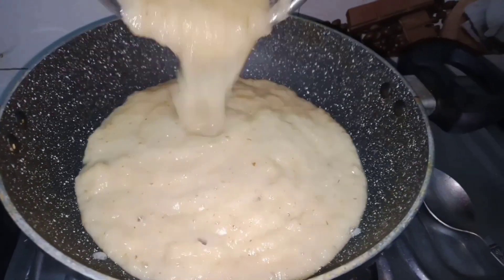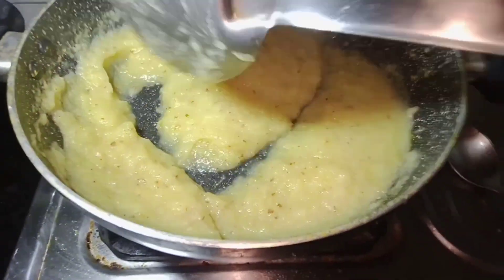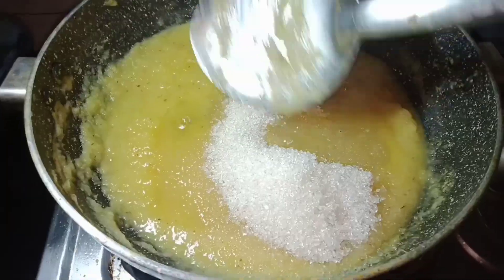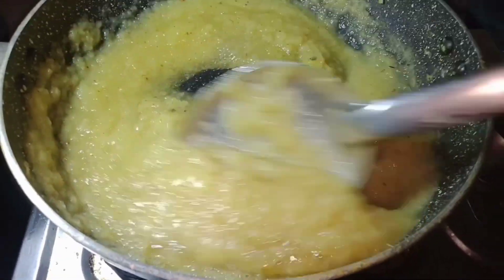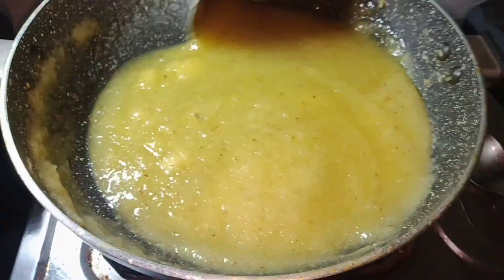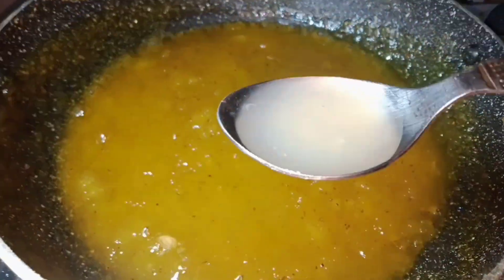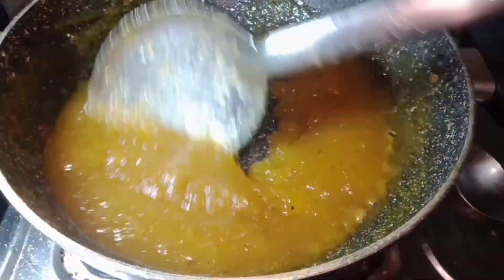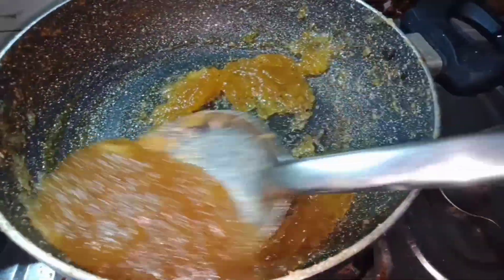মাটি কঠালৰ জেলি / জাম বনাও আহক|| Pineapple jelly🍍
Hlw friends

       wlcm back to my YouTube channel

আজি আপোনালোকৰ বাবে এটা অতি সহজ recipe লৈ আহিছো আশা কৰো আপোনালোকে মোৰ recipe  টো ভাল পাব এতিয়া মাটি কঠালৰ বতৰ সেই হে আপোনালোক লৈ  মাটি কঠালৰ জেলি/ জাম বনালো। খাবলৈ বহুত ভাল আপোনালোকে চেষ্টা কৰি চাব চোন।

Bahi   :-   Gyandeep hazarika (my bro)